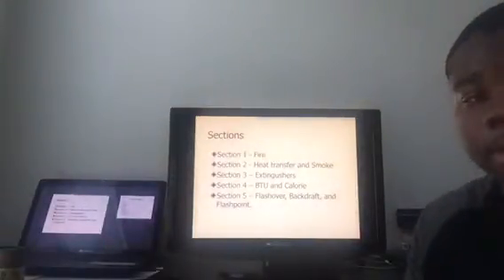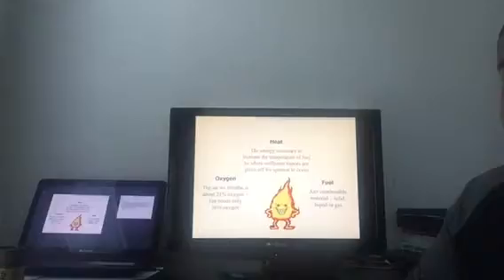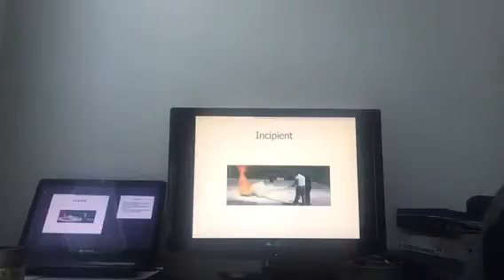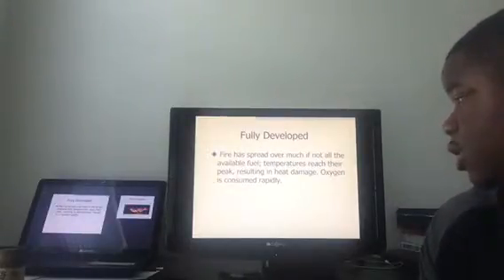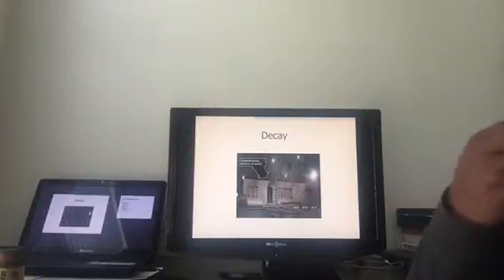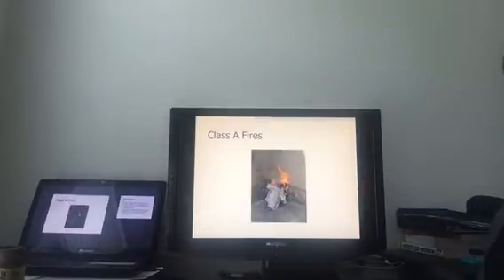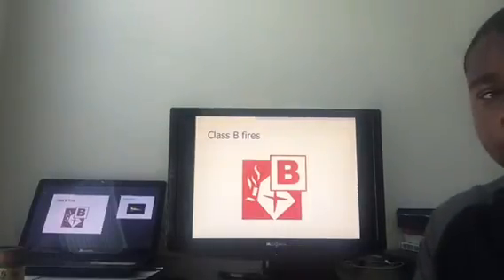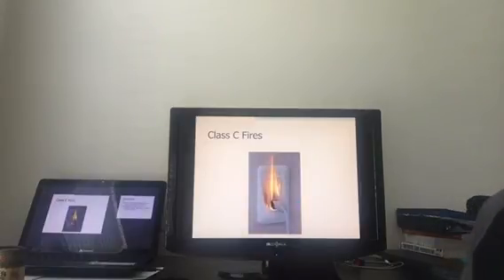Fire behavior pt 1